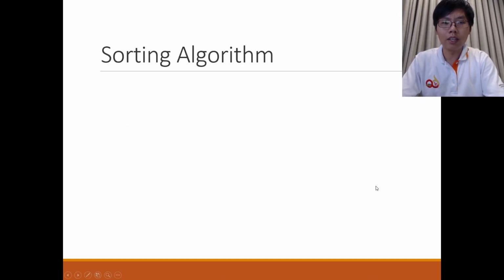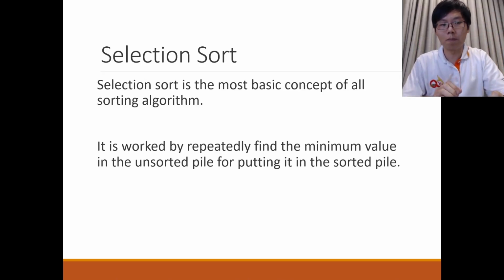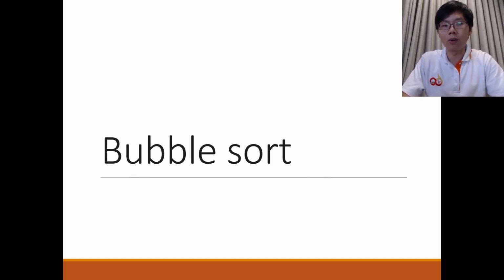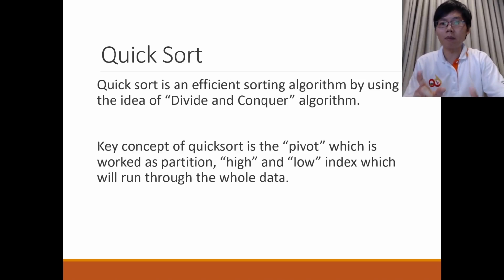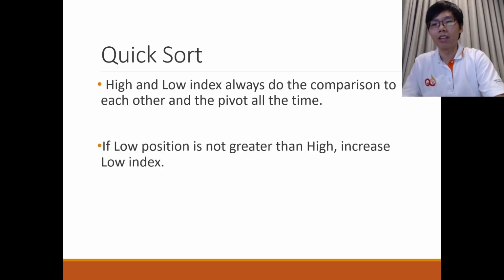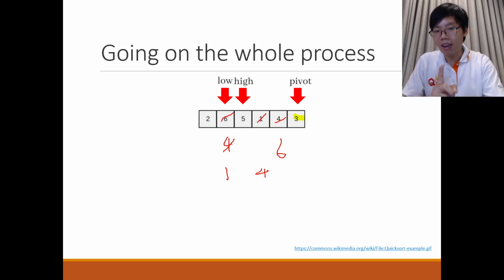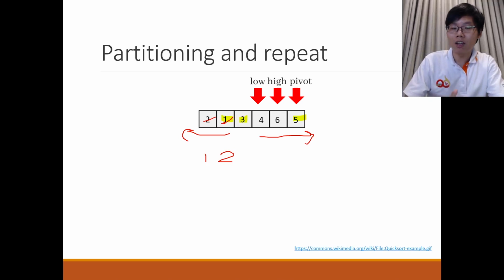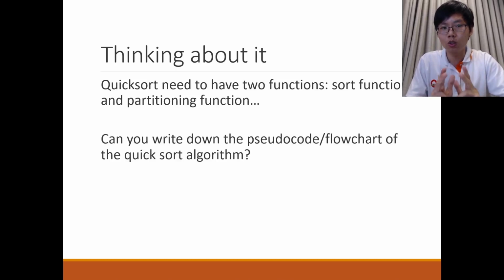CPE131: Week4 ep2 - Sorting Algorithm